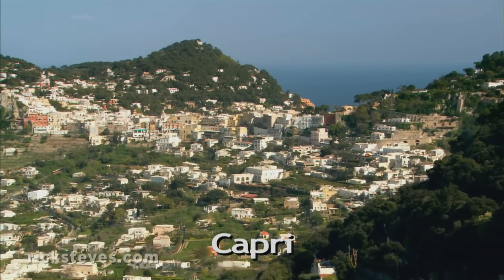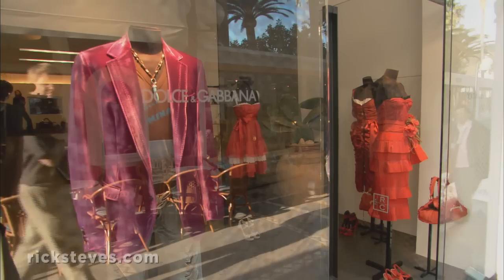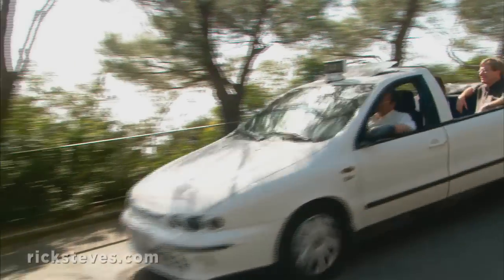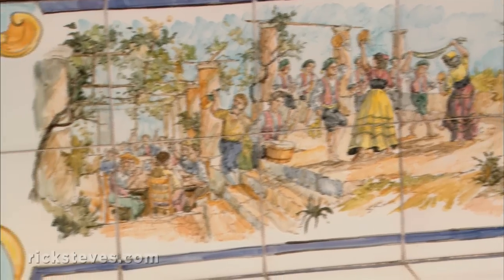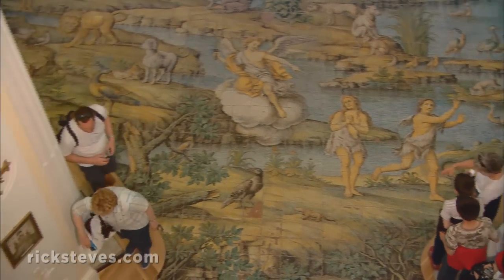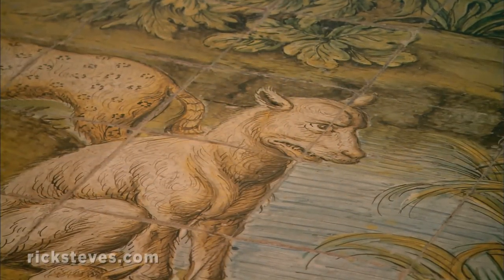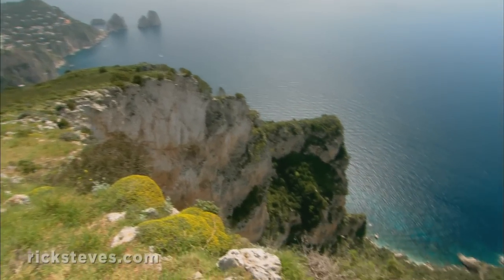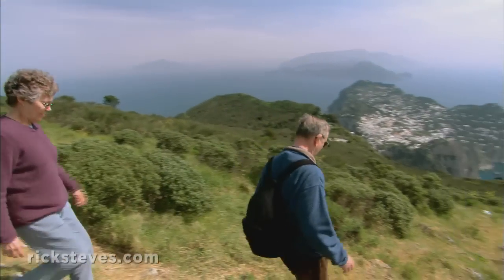Capri, Italy: Pricey Towns and Priceless Views - Rick Steves’ Europe Travel Guide - Travel Bite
The Isle of Capri, a short boat ride from Sorrento or Naples, is well worth a visit. The main square of this cute and touristy shopping mecca has steep prices but the window shopping is free. Up the hill lies Anacapri, the island's second town, with fewer tourists, a little more character, and a passion for colorful Majolica tiles.